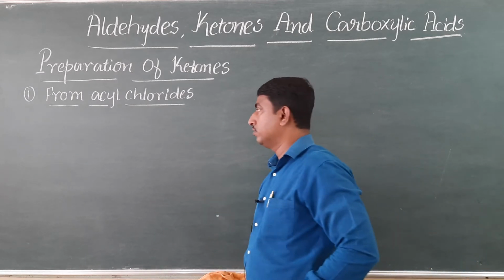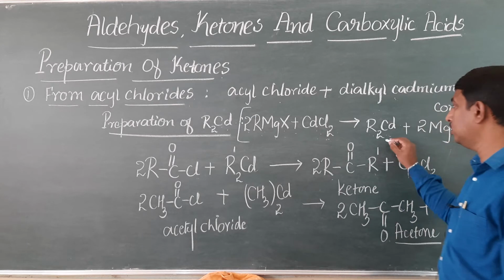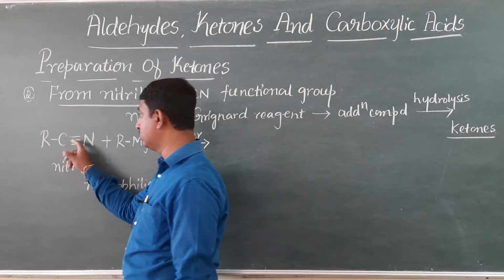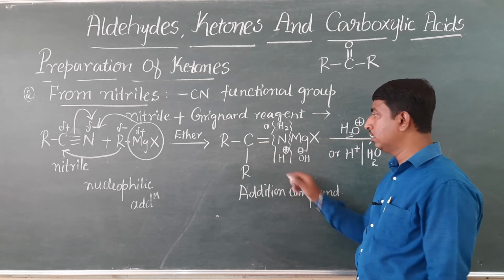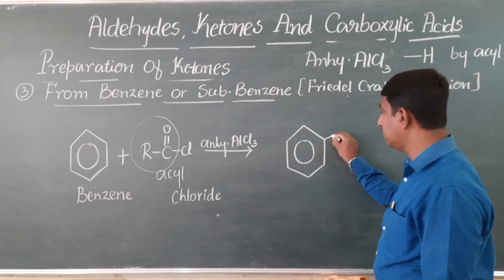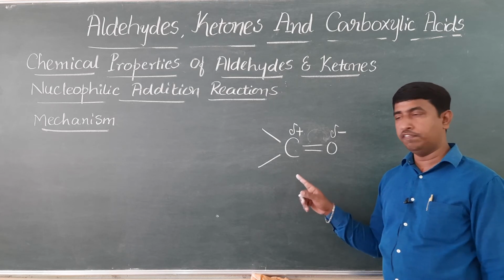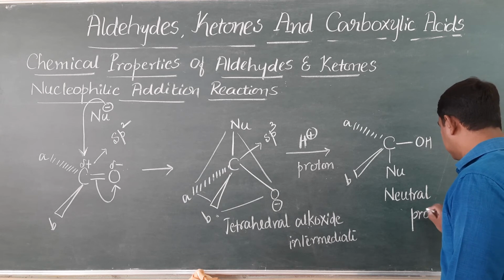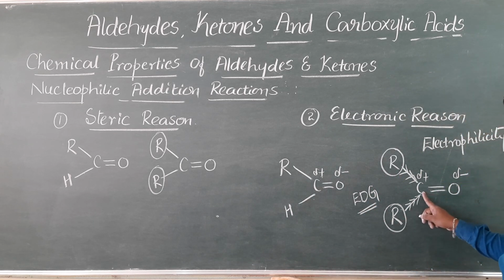Aldehydes Ketones Carboxylic Acids Part 3